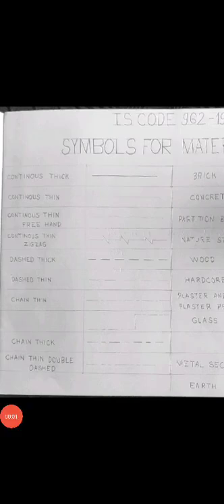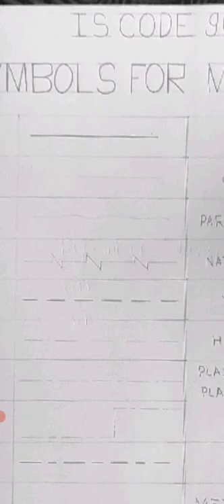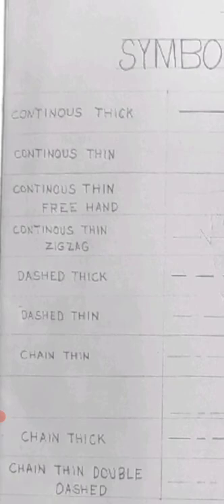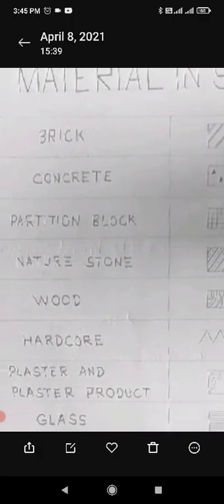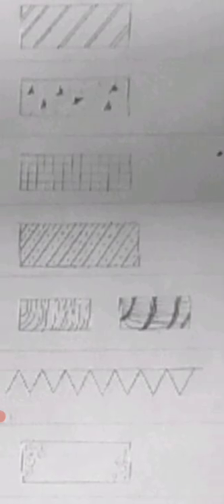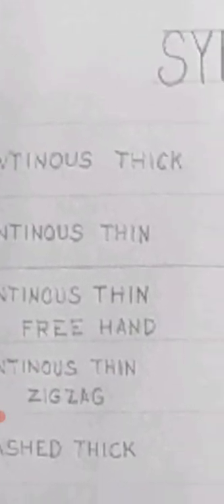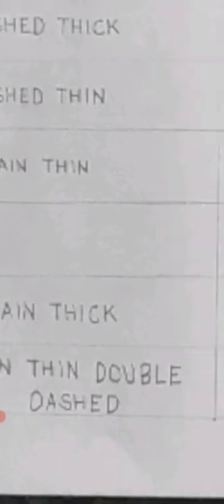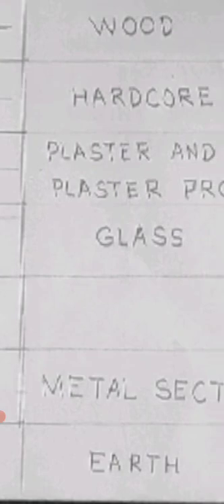lecture no 01